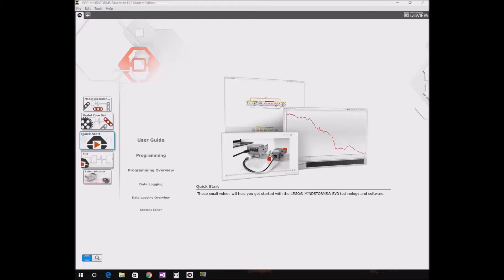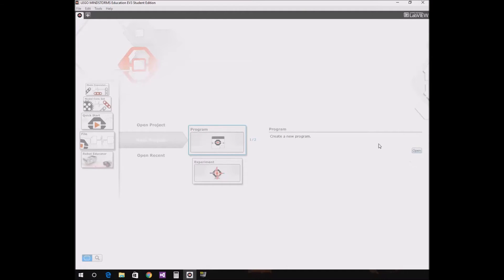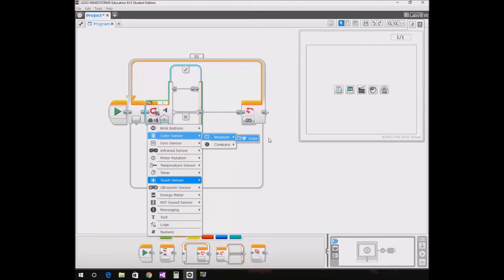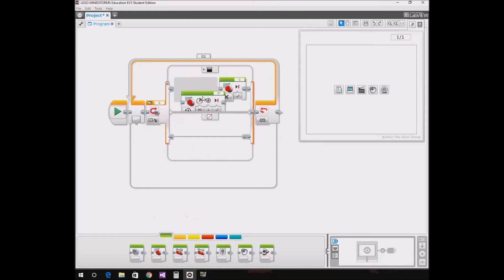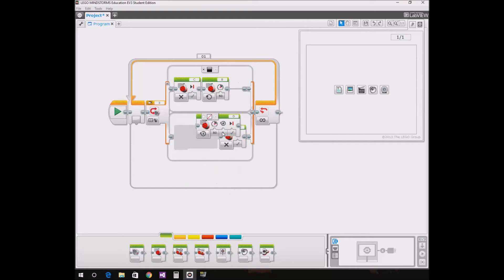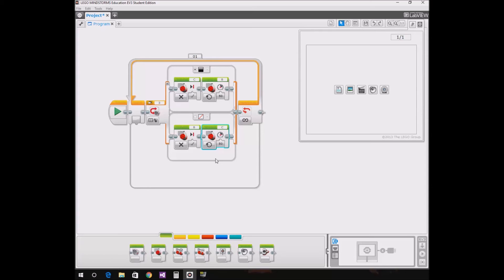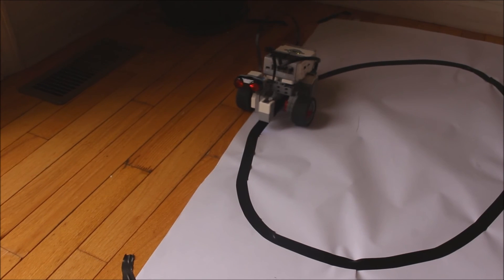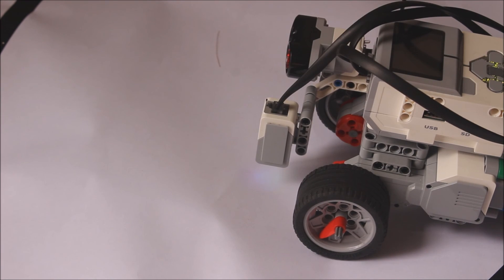How To Program An EV3 Mindstorms Robot To Follow A Line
In this video, I show you how to program an EV3 Mindstorms robot to follow a line. This can be used for many competitions like for FLL.

Cannon T5i
Camera Stand
EV3 Robot